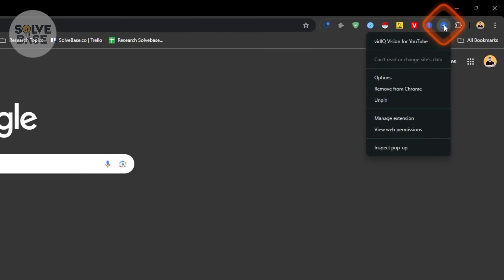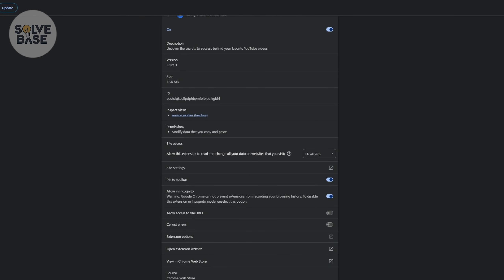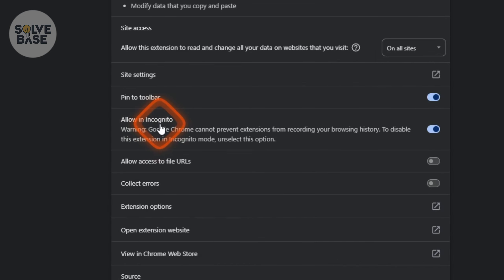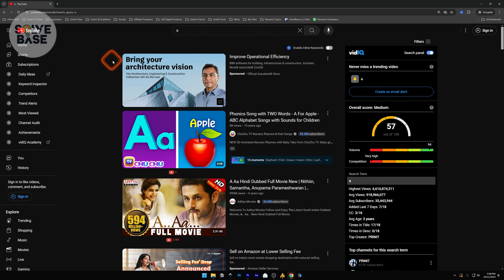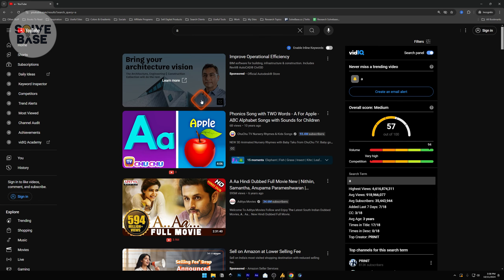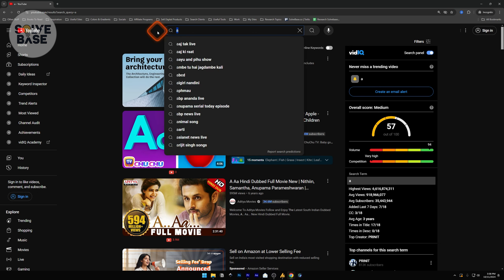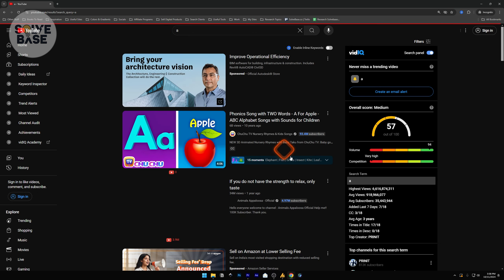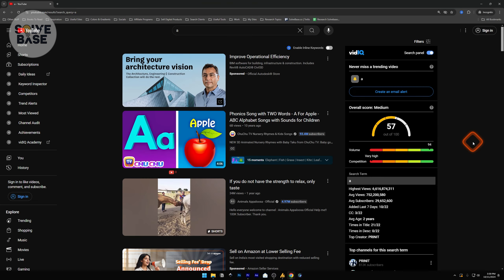How To USE VidIQ Browser Extension in INCOGNITO mode in Under 30 Seconds (2025) | Full Guide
Today you will learn How To USE VidIQ Browser Extension in INCOGNITO mode in Under 30 Seconds. Watch till the end as It's a step-by-step guide.